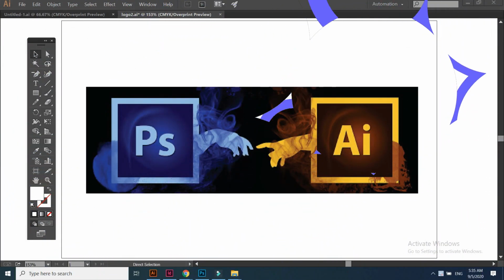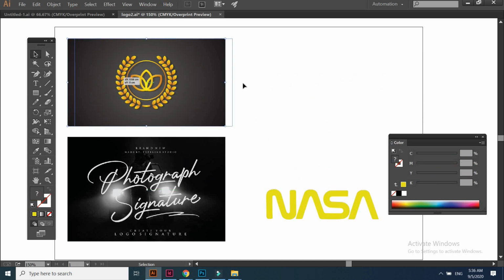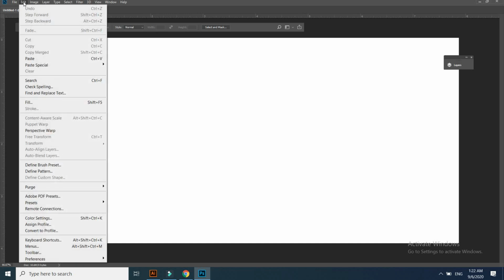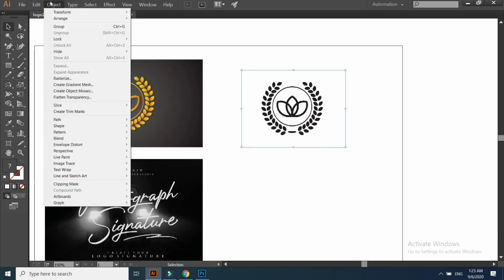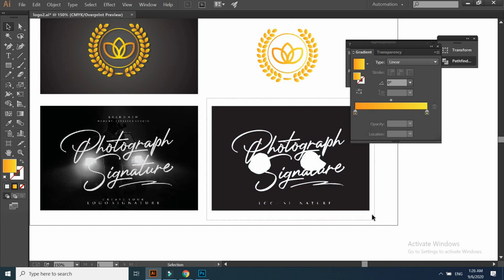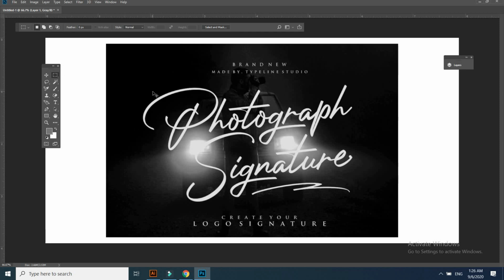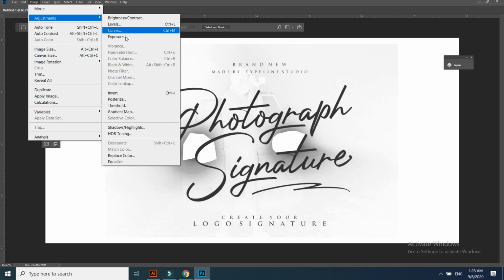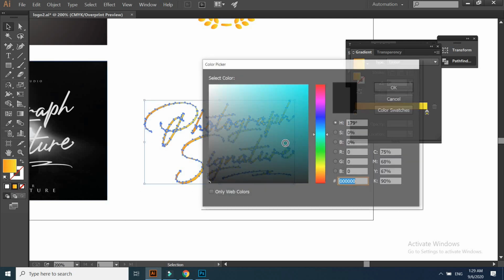HOW TO MAKE IMAGE TO VECTOR FORMAT WITH SECRET OF USING ADOBE ILLUSTRATOR AND PHOTOSHOP UGB12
The Best Tutorial for the Learning Adobe illustrator and Adobe Photoshop, any images can convert into vector with good resolution, by using this method, please watch our video until end. our channel URGLOBALBIZ, its a educational platform regarding computer software tips especially designing and also we are planning to make learning different languages to make good career.